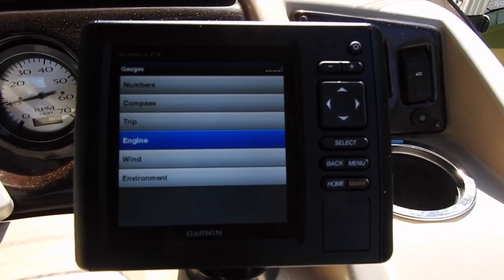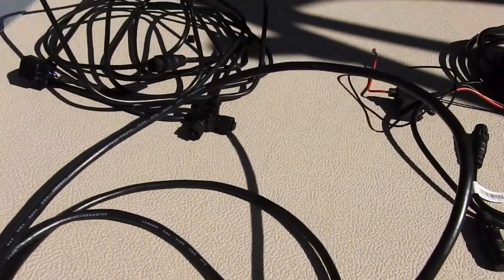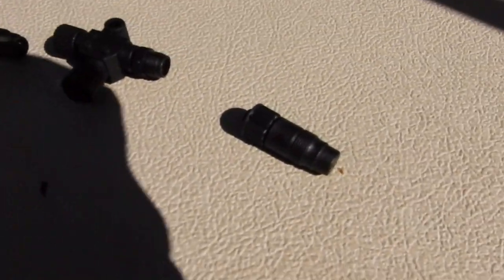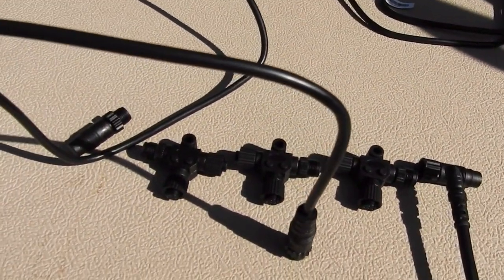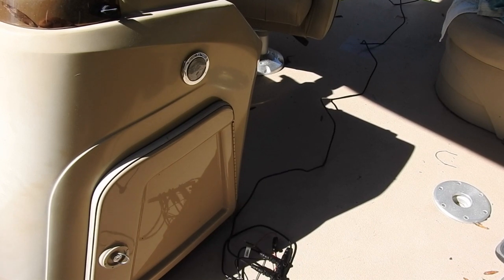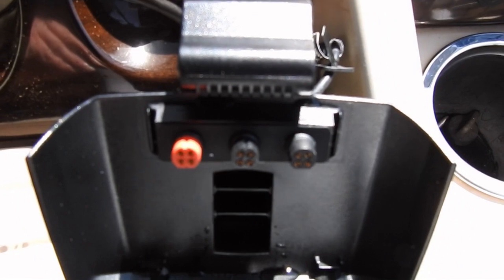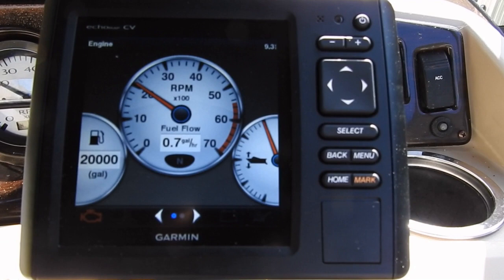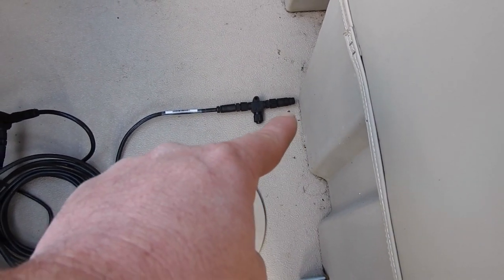NMEA 2000 Install on a pontoon boat. Yamaha F70 to Garmin 54cv fishfinder.